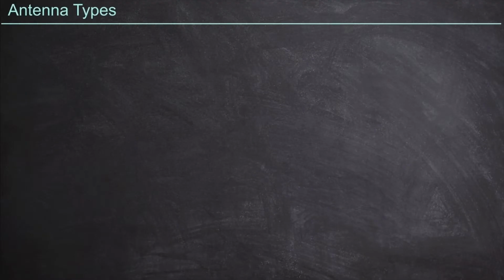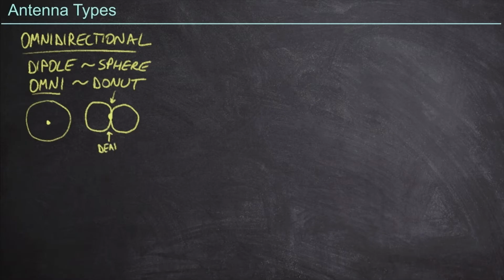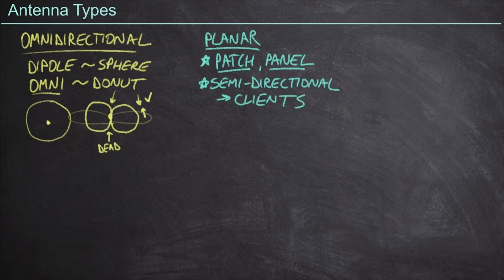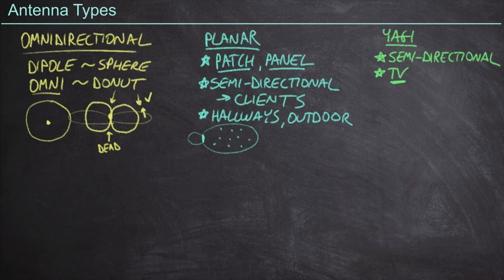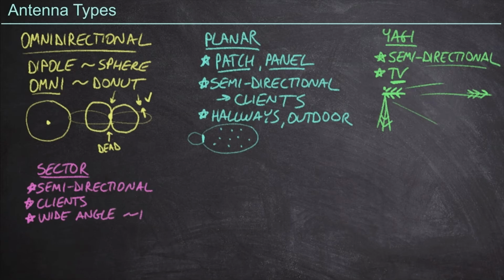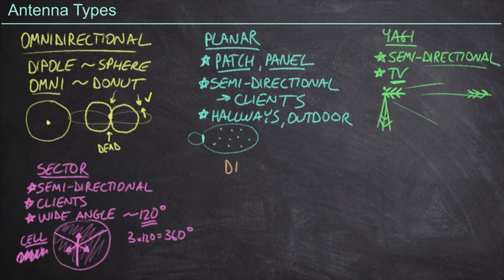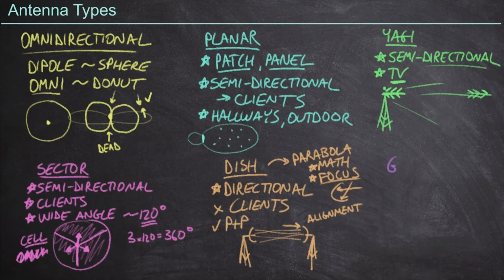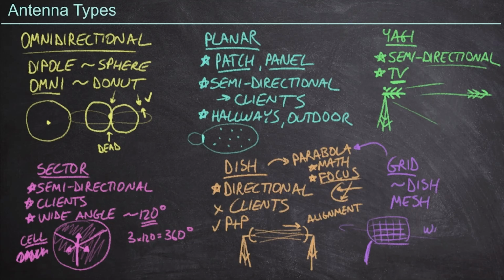What are the Different Antenna Types?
CBT Nuggets trainer Jeff Kish explains different antenna types, including Omnidirectional, Planar, and Dish.